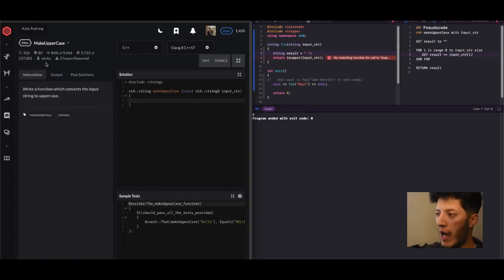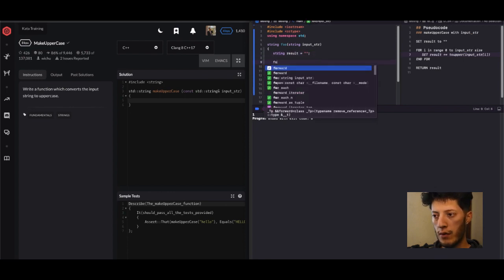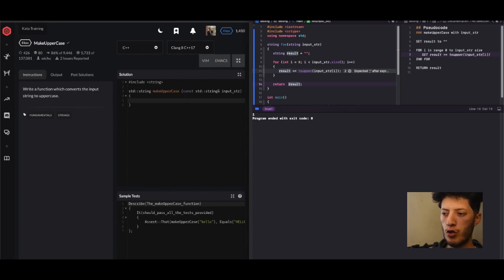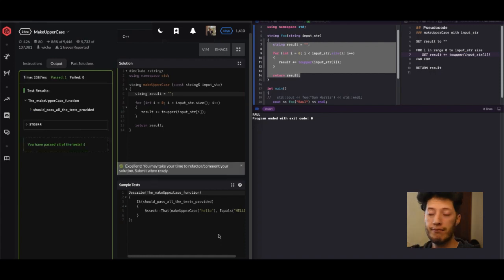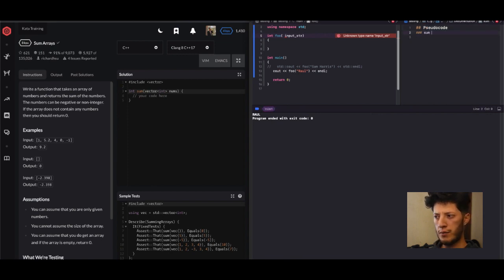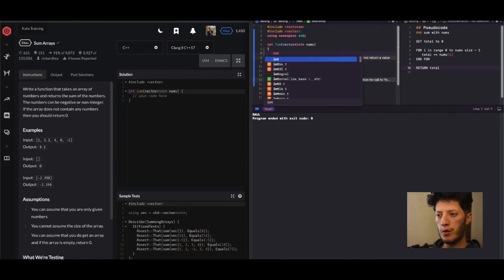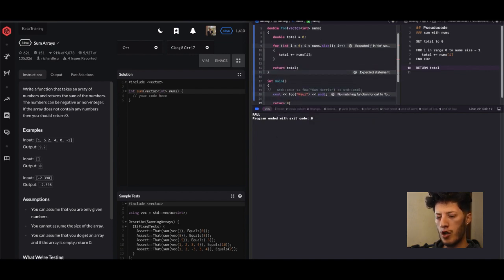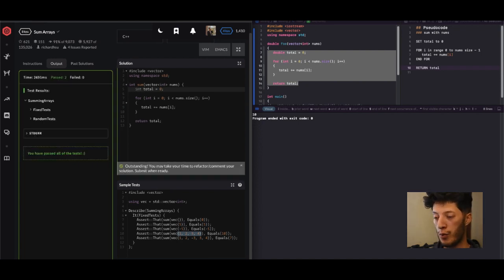C++: Easy Challenges #22